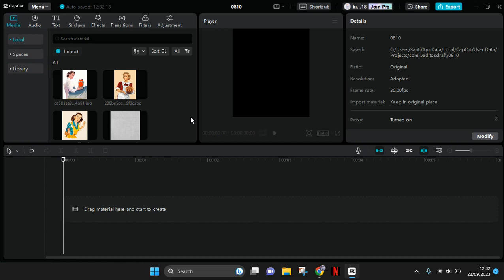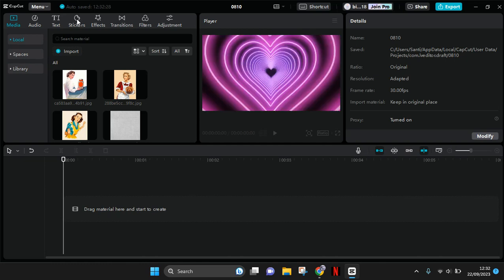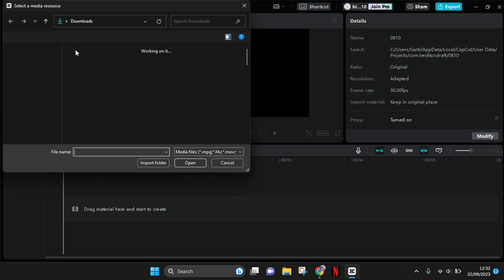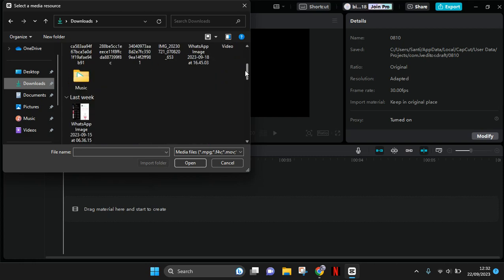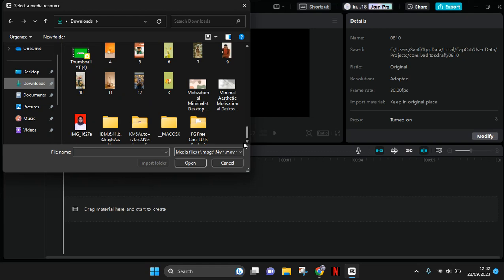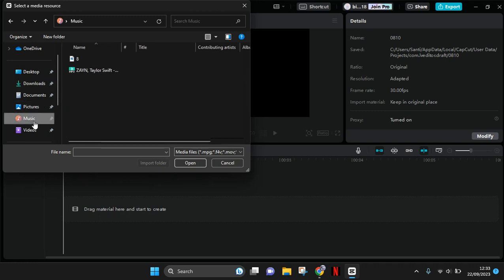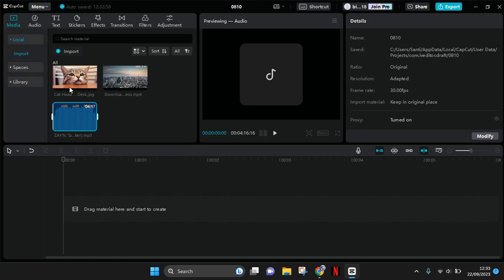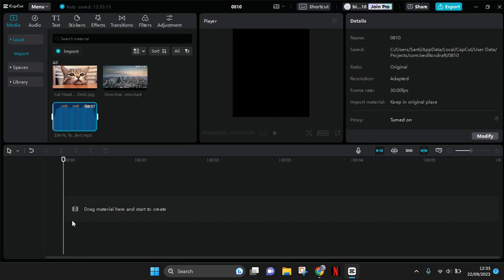How to Import Music/ Audio from Your Library to Capcut for PC? | Add Music to CapCut NEW UPDATE 2023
Here's how you can import music to the CapCut PC